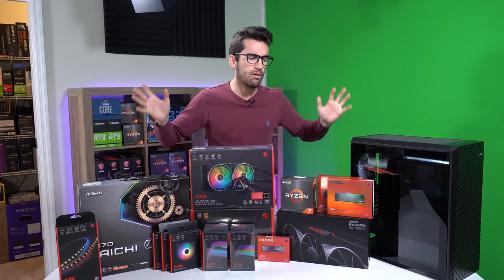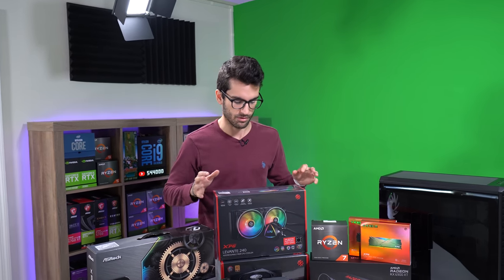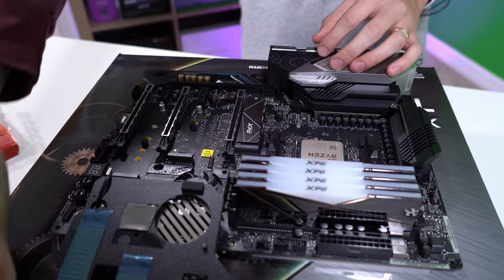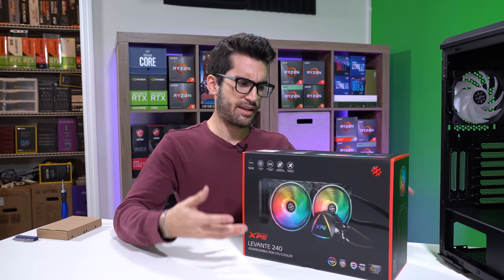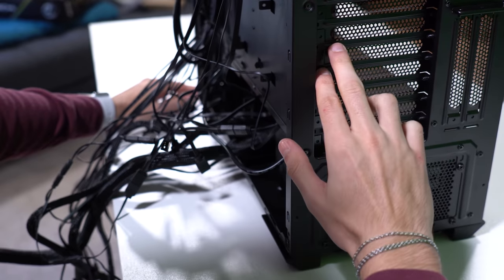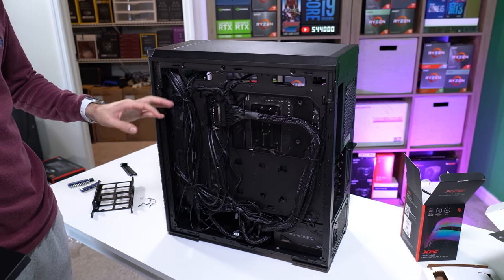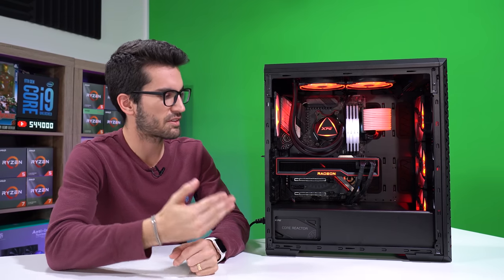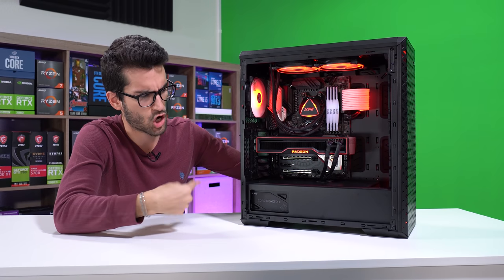Building a BEAST AMD Gaming PC With XPG!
Let's build a gaming PC with an AMD GPU, AMD CPU, and XPG hardware!

▶ PC parts list:
AMD Ryzen 7 5800X
ASRock X570 Taichi (Extreme 4 listed)
(x2) XPG Spectrix D50 Xtreme DDR4
AMD Radeon RX 6900 XT
XPG Levante 240mm RGB AIO
1TB XPG Gammix S50 Lite Gen 4 NVMe
XPG CORE Reactor 750W
XPG Prime ARGB 24-pin Extension

2x Pixio PX277 Prime 165Hz IPS Monitors